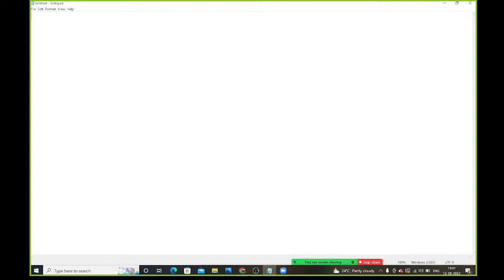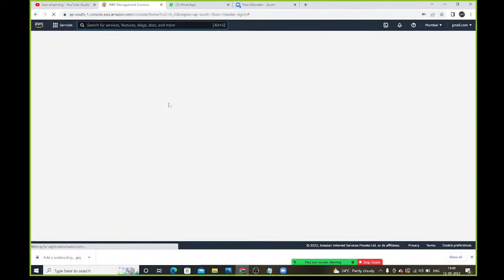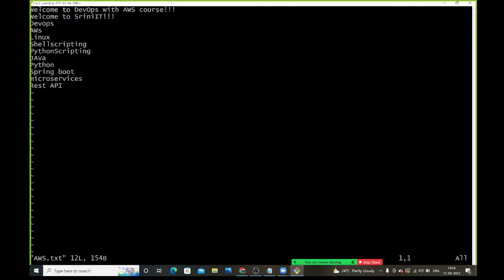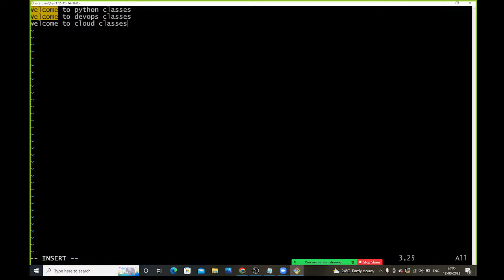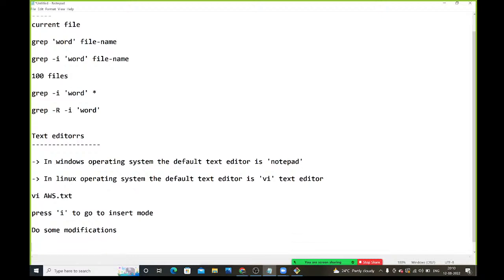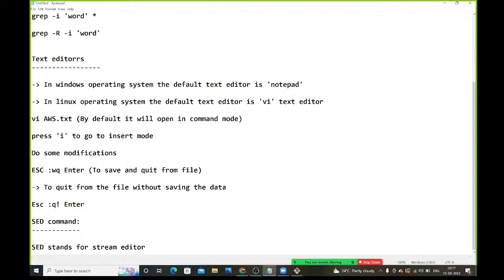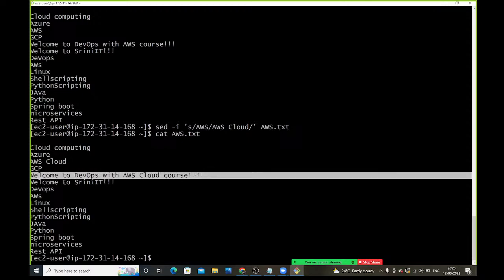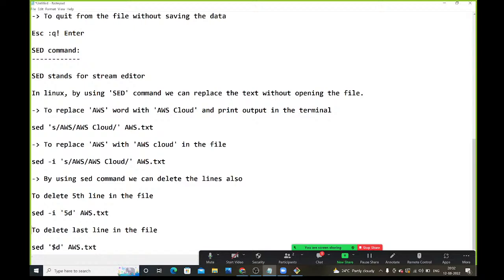Linux By Mr. Raju | Session - 5| Srini IT